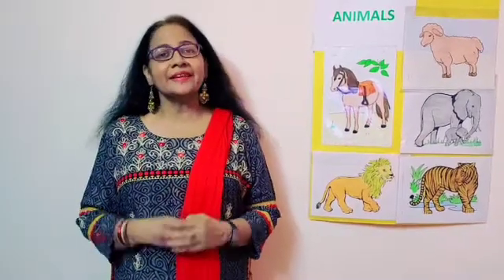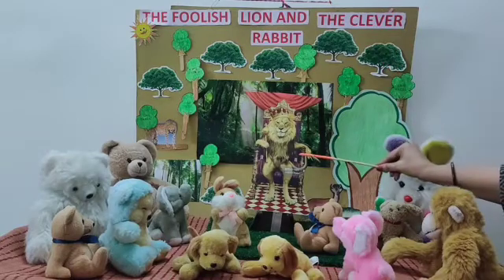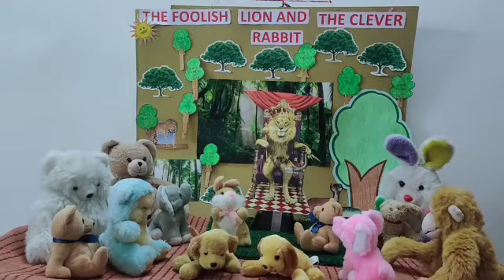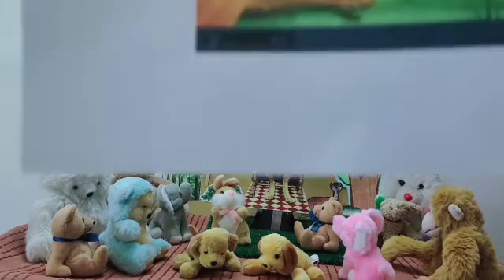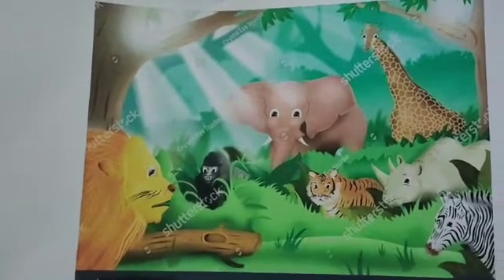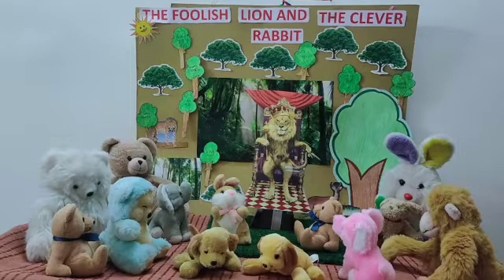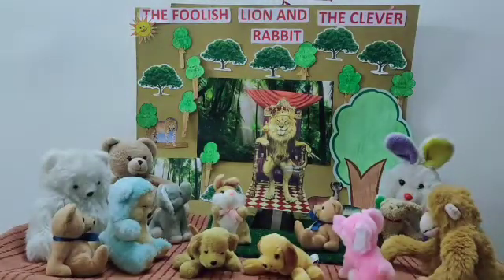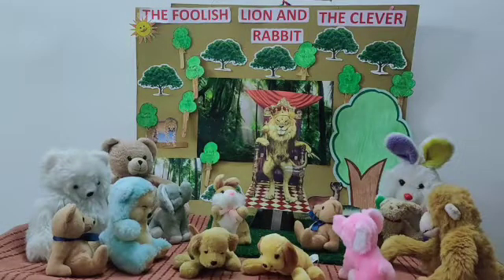9Kids | Sr KG | GA | Animals | Week 27 | Session 2